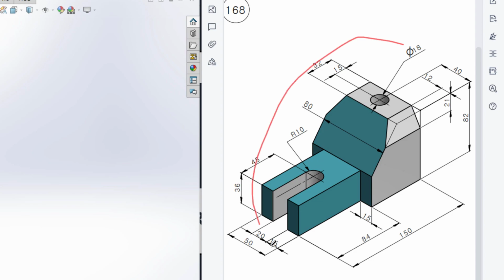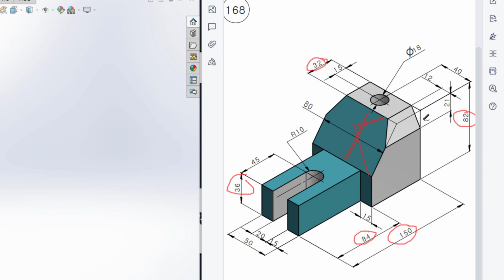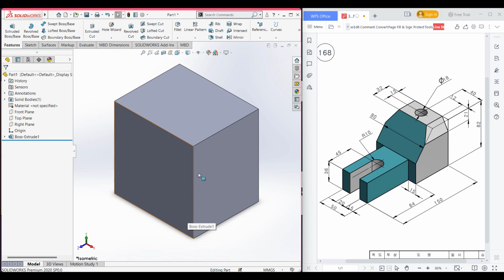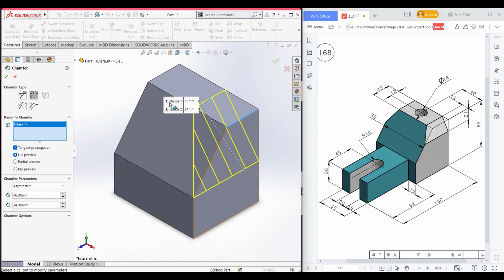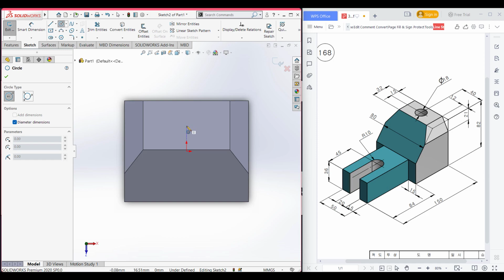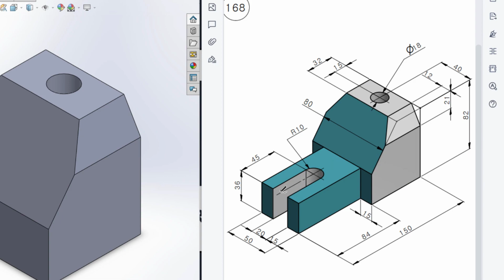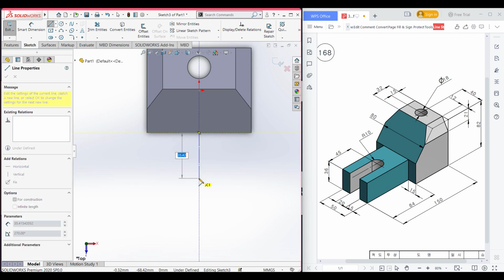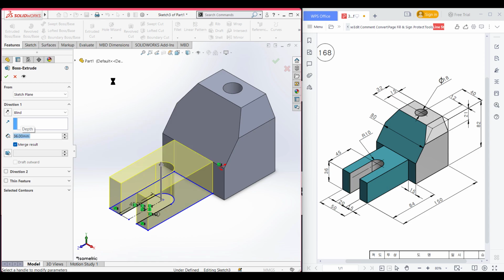SolidWorks | 3D CAD EXERCISES 168 | StudyCadCam | Solution Tutorial